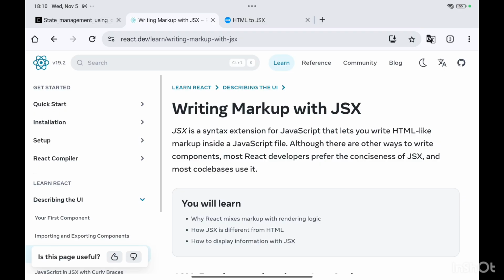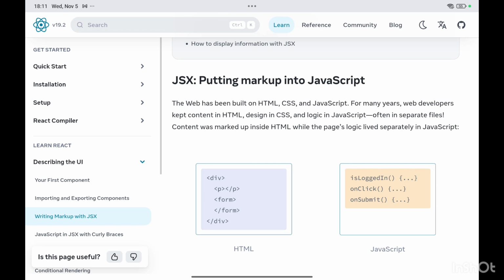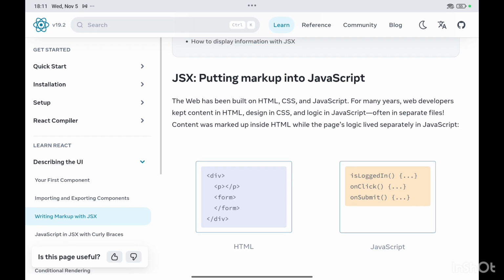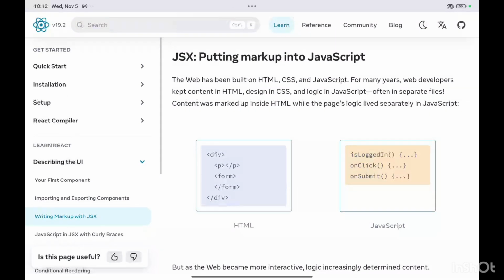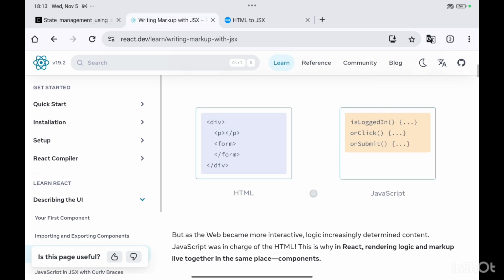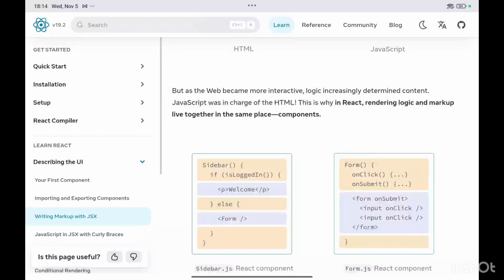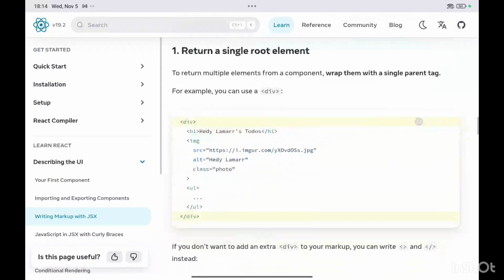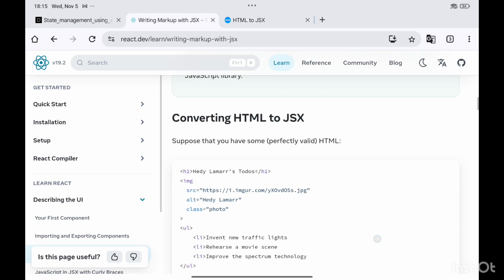GenZ JavaScript: Master JSX for Writing Markup in ReactJS reactjs javascript 5 November 2025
Hello GenZ Developers! 👋 Welcome back to the "GenZ JavaScript Series."

In this fundamental lesson, we are demystifying the core syntax of React: **JSX** (JavaScript XML). Learning how to write markup with JSX is essential for building any React application. It looks like HTML, but it has some critical JavaScript rules!

We'll cover everything you need to know about writing functional, clean markup:
* What exactly **JSX** is and why React uses it.
* The essential differences between JSX and standard HTML (e.g., `className` vs. `class`).
* How to embed **JavaScript expressions** directly into your markup using curly braces `{}`.
* Rules for returning single root elements and closing tags correctly.

If you're ready to stop guessing and start mastering React's syntax, this video is for you!

**🚀 Timestamps:**
0:00 - Introduction: Why JSX?
1:45 - JSX vs. HTML: The Key Differences
4:00 - Embedding JavaScript Expressions in Markup
7:15 - Writing Clean, Structured JSX (Best Practices)
10:00 - Recap & Next Steps